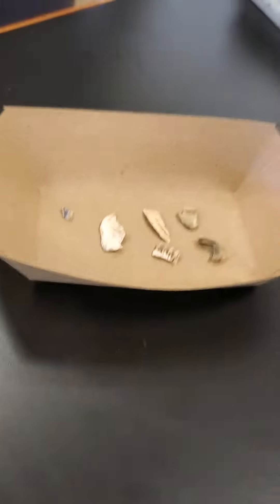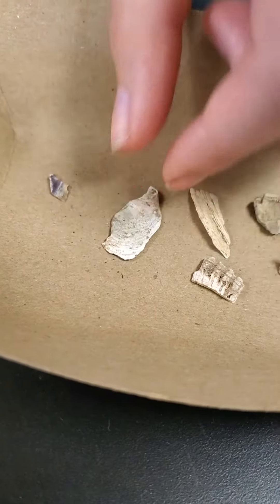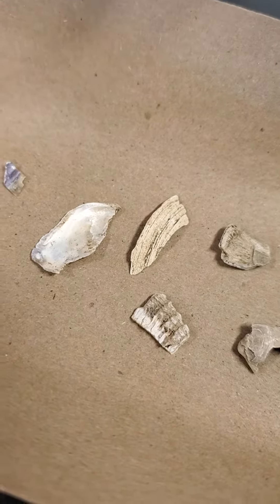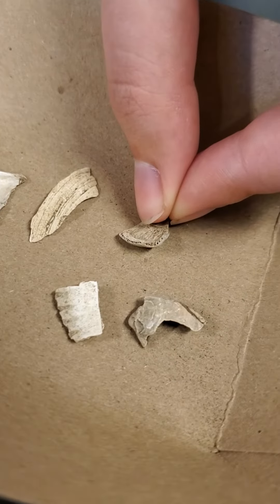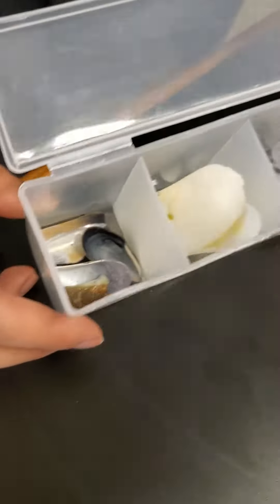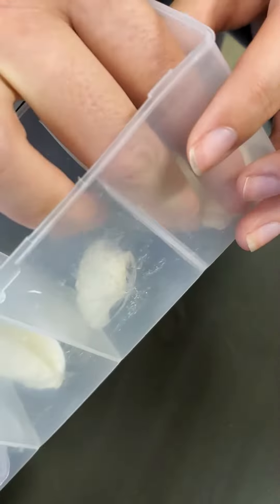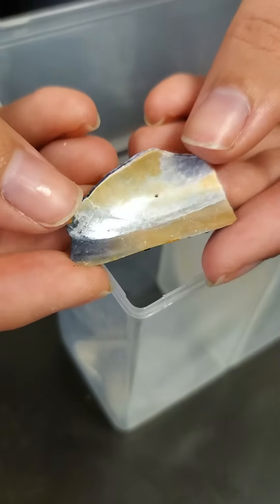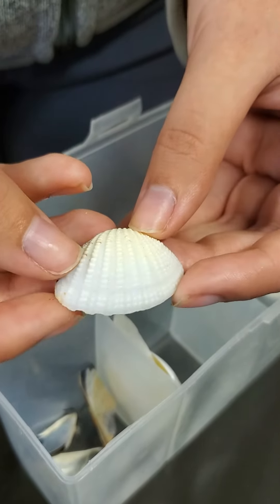Amy Shannon Explains the shells!